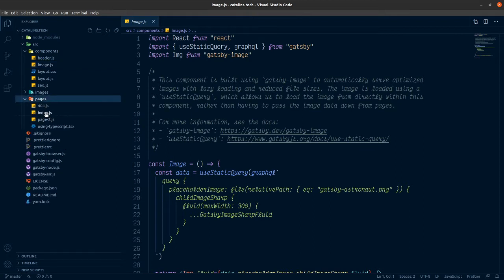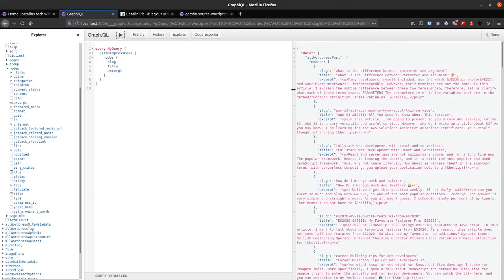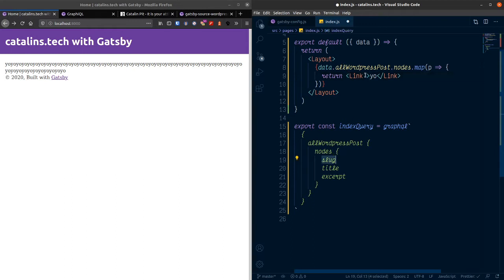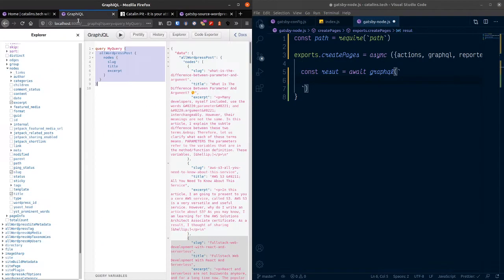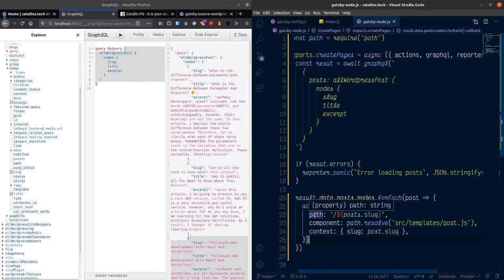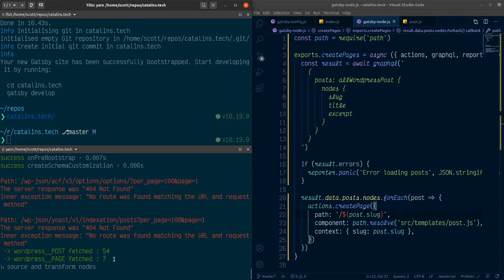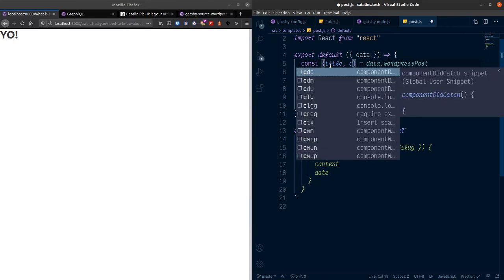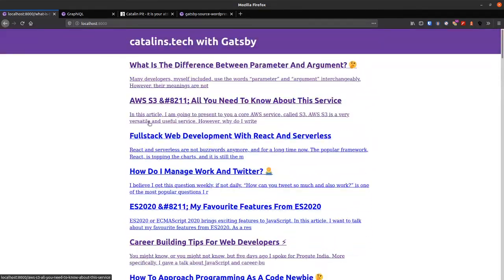Get WordPress data into the Gatsby Default starter